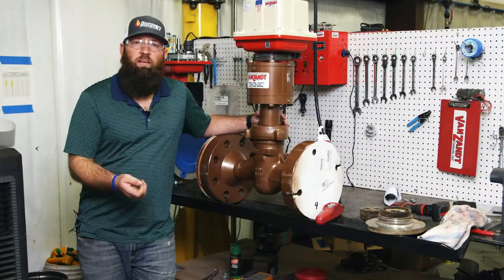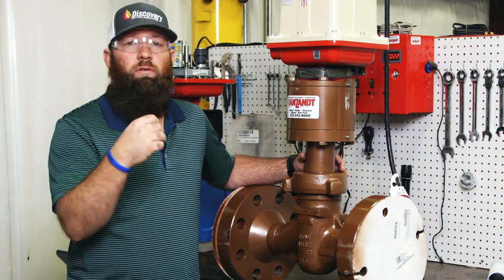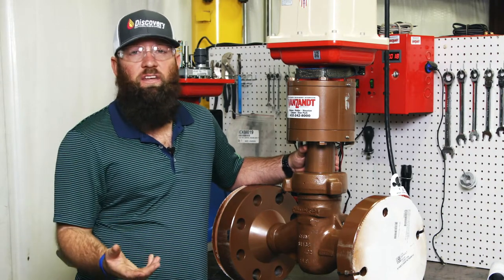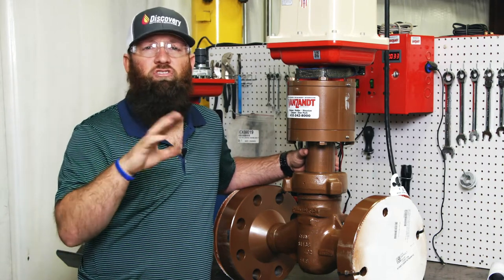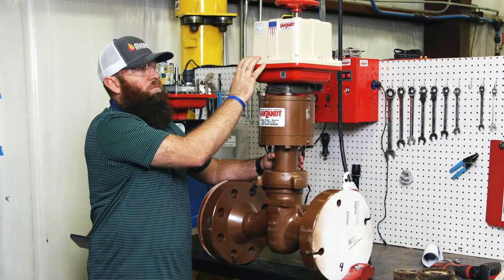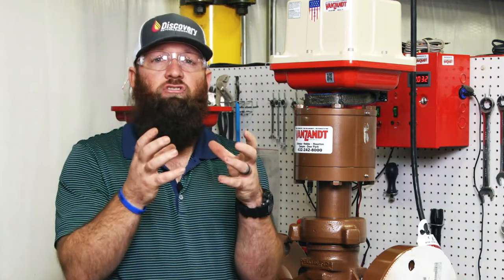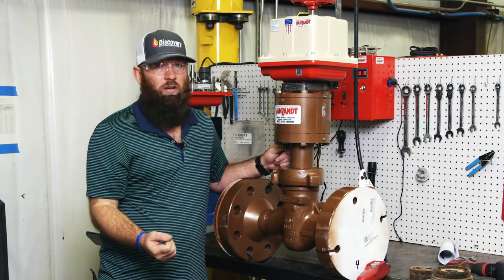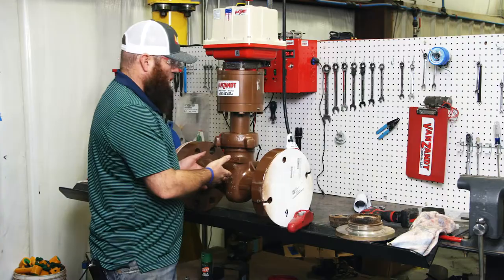Produced Water Back Pressure Control Valves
Founder Lance VanZandt discusses the advantage that is provided by VanZandt Controls in the design and configuration of produced water back pressure valves.